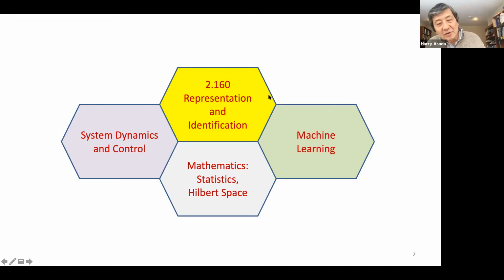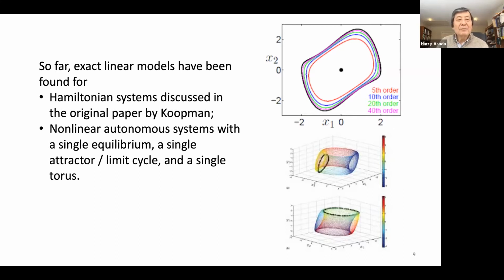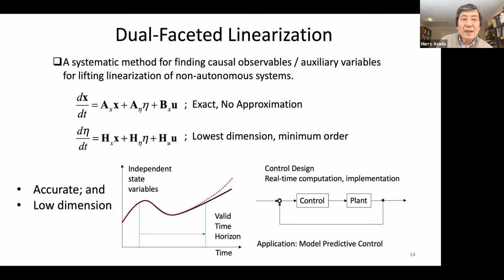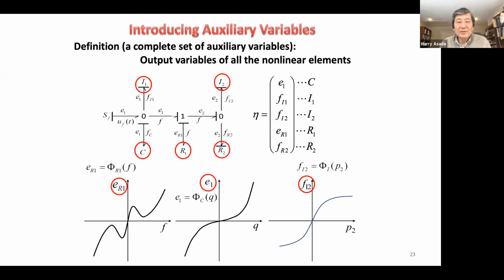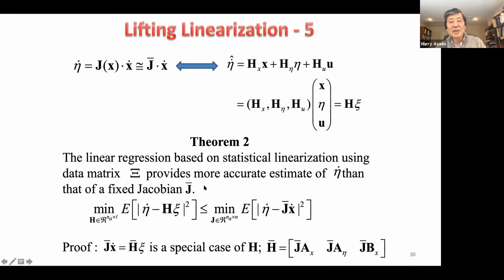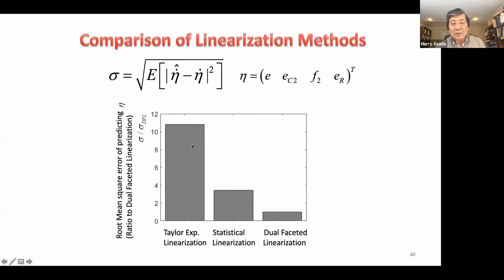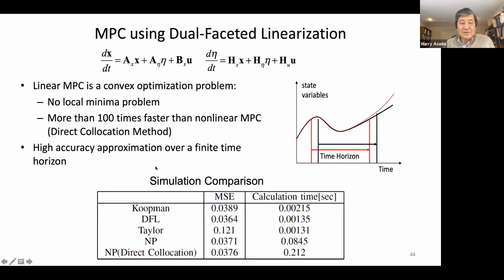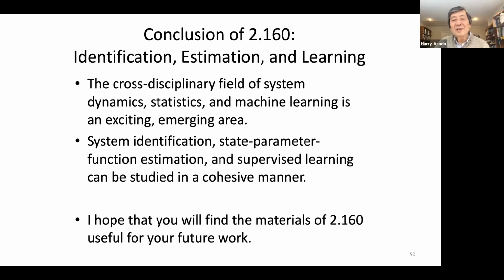Lecture 25 Dual Faceted Linearization with Application to Nonlinear Model Predictive Control